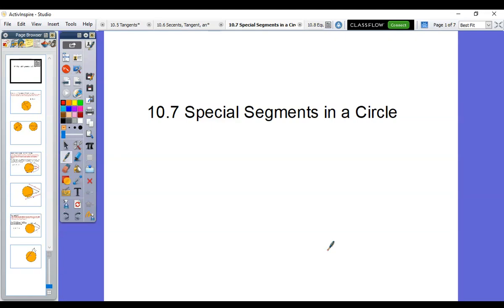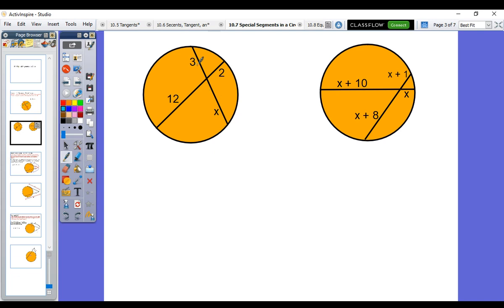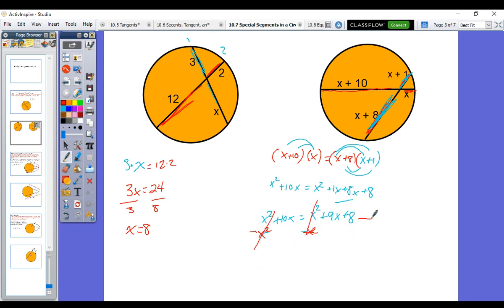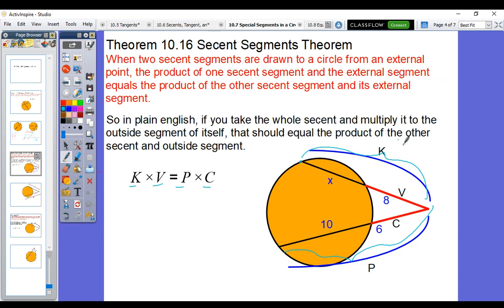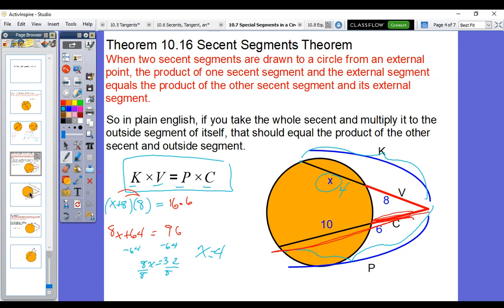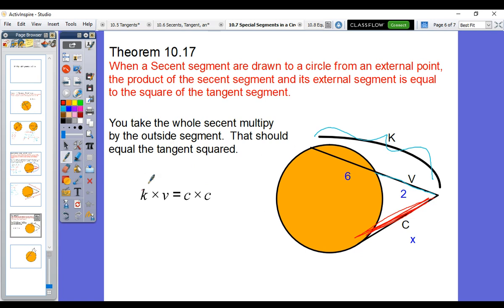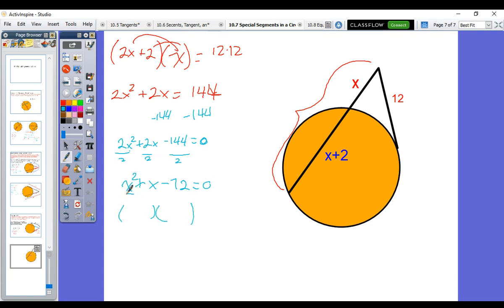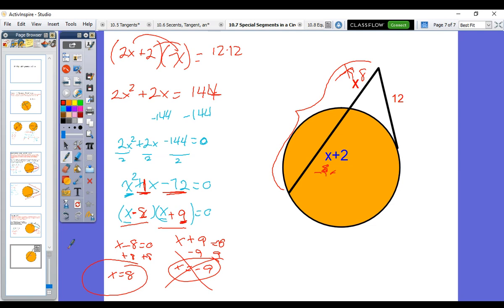10.7 Special Segments in a Circle